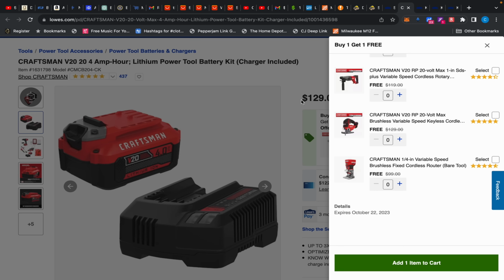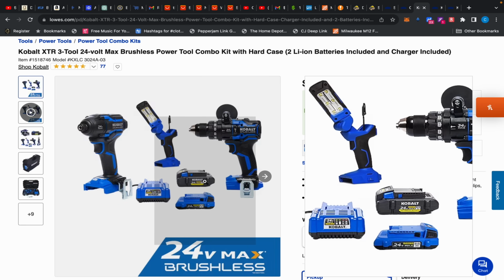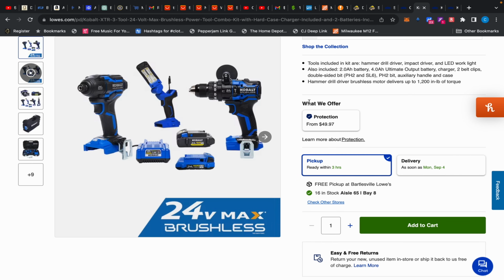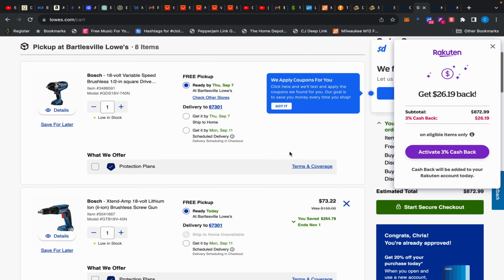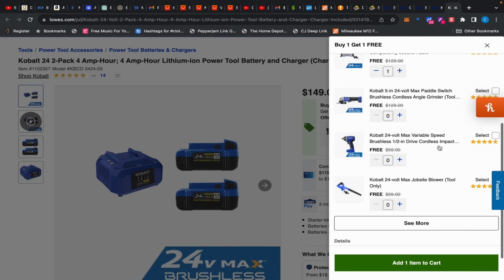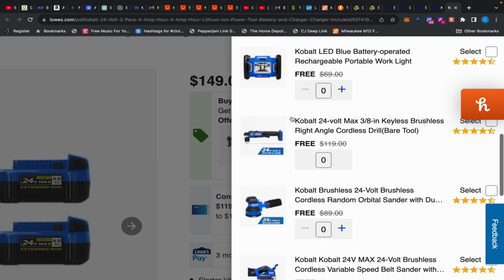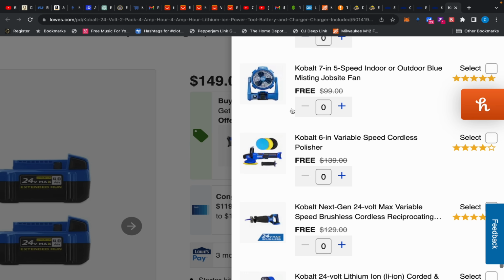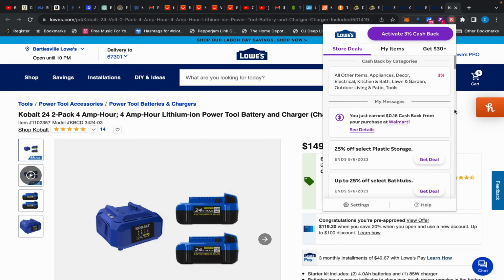Labor Day Tool Deals 2023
Labor Day Tool Deals 2023. Here are some decent to pretty darn good Labor Day tool deals! Most are coming from Lowe's. This year's Labor Day sales aren't as good as Metabo HPT's jaunt last year, but Lowe's is still leading the pack this year with the deals.